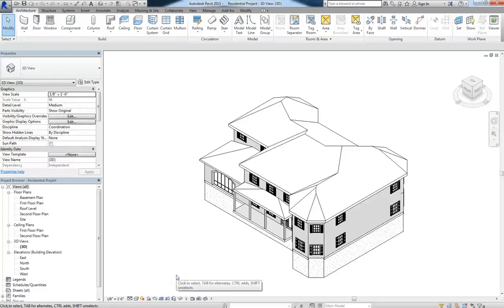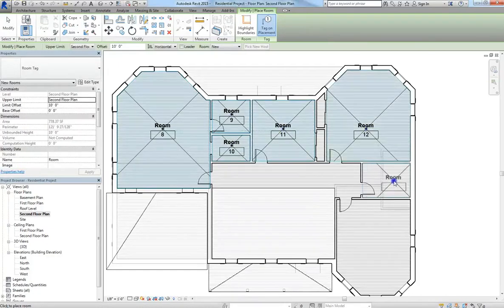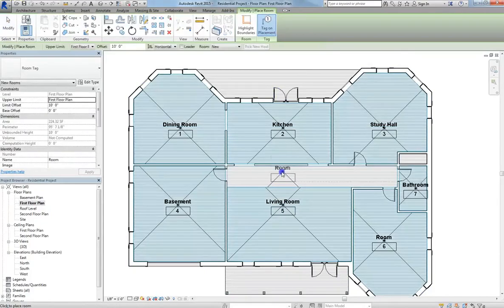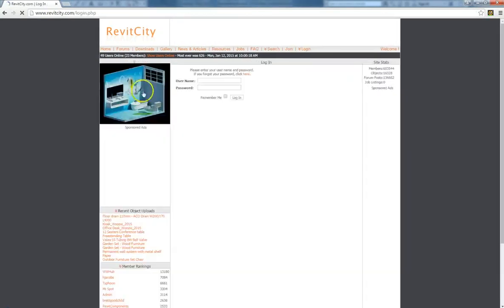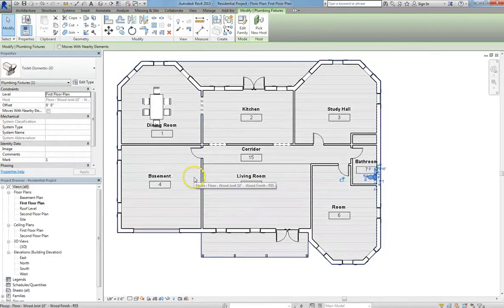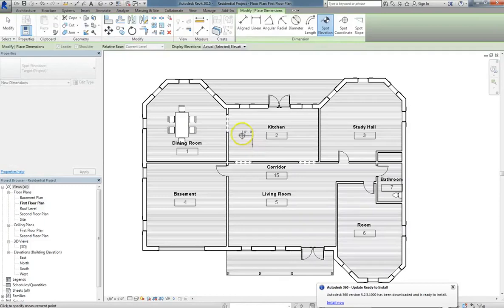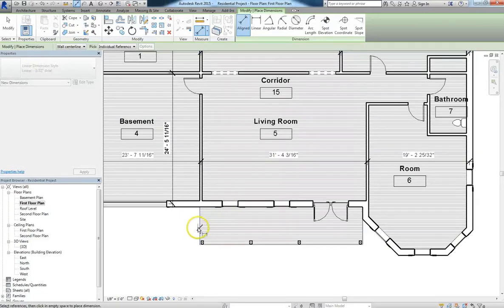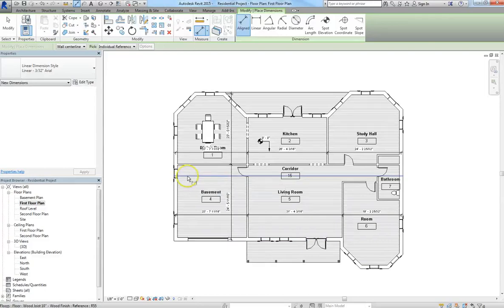Revit Lesson 23 - Building A Residential House Annotations Family Components Rooms